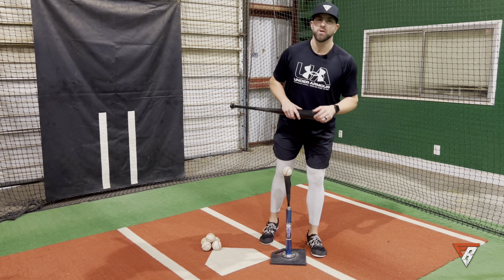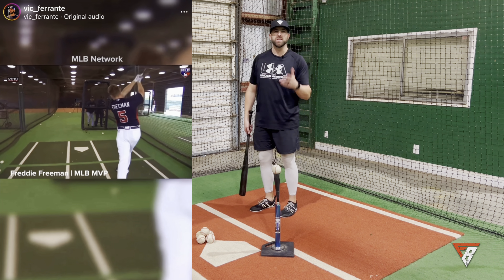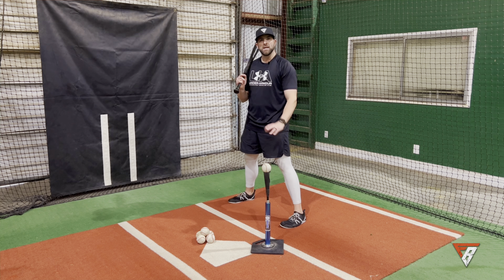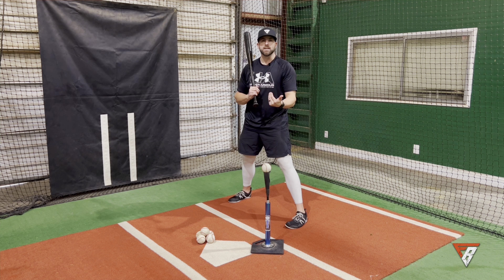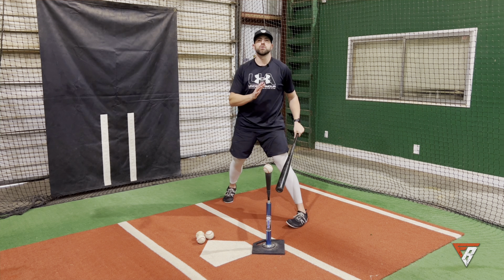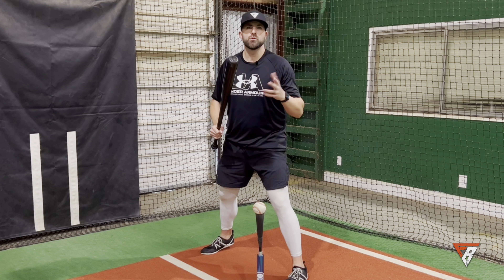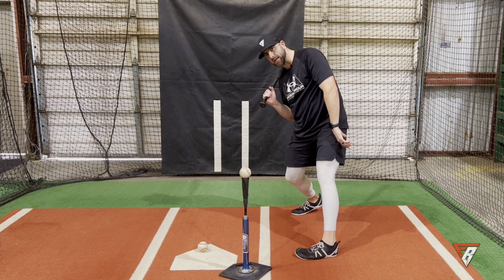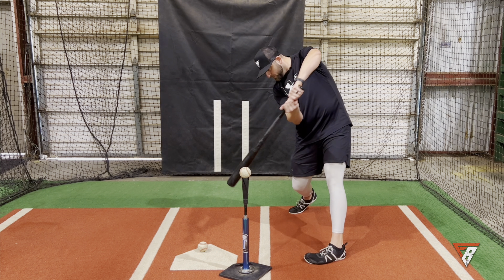Freddie Freeman Hitting Drill | Baseball Hitting Drills & Tips | MLB Hitter Routines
➤➤How To Get Out of a Slump
FREE Guide: 3-Step Release Routine→

➤➤📖HeadsUp Baseball 2.0